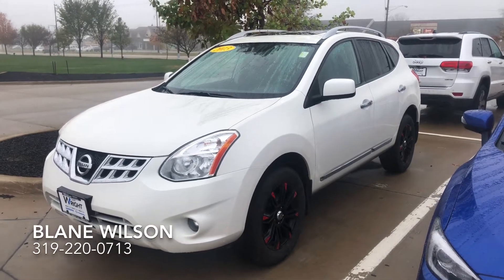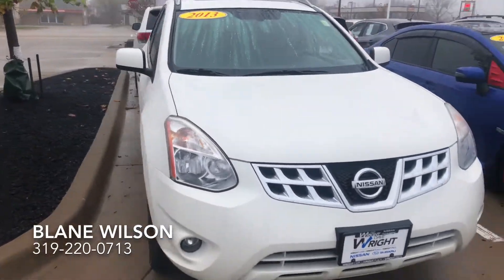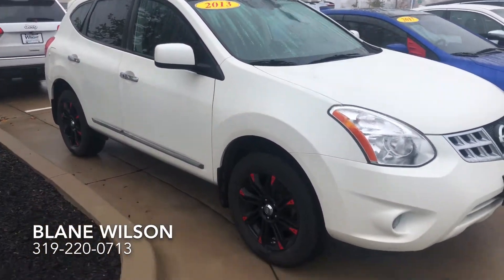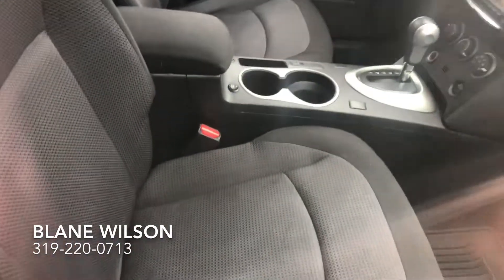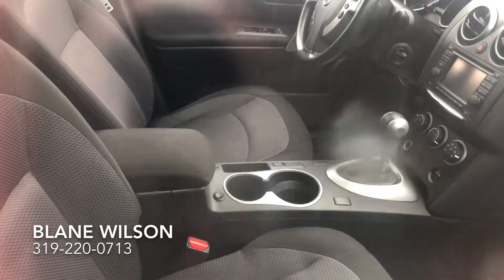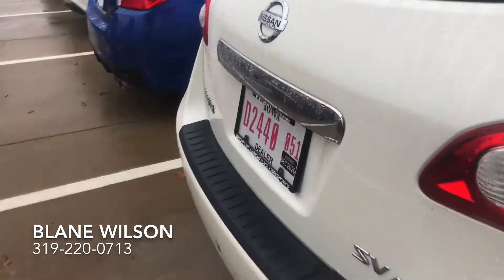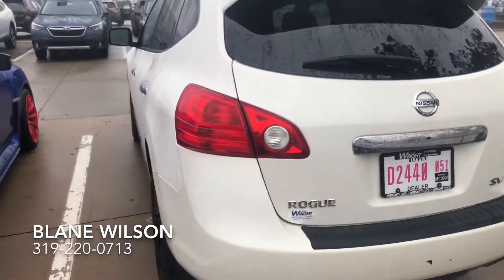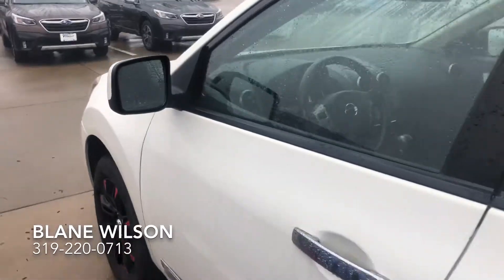2013 Nissan Rogue